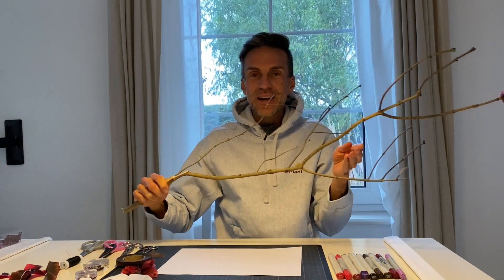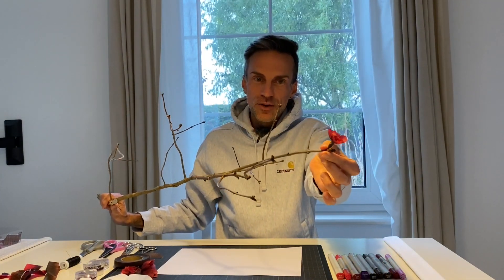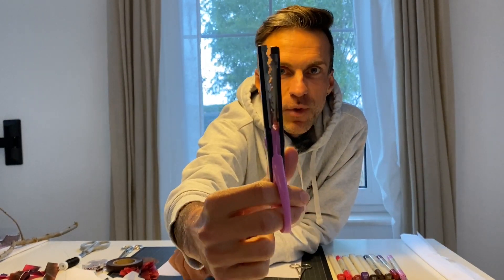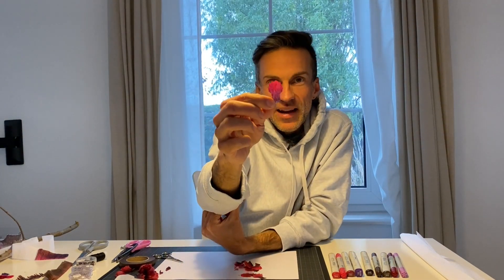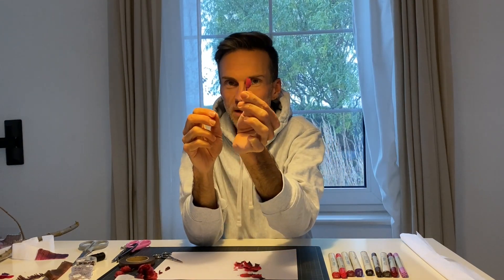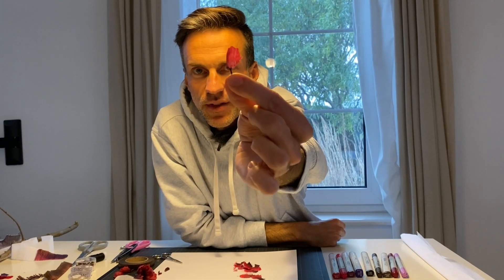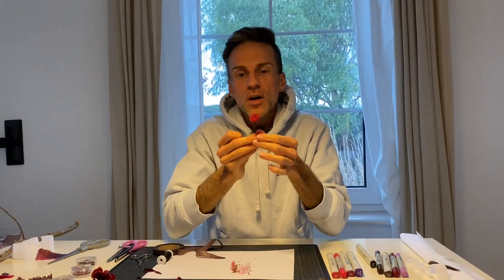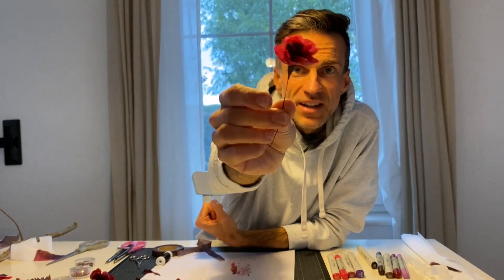Baltic Gardening 🤍 Crafting paper flowers for Thanks Giving decoration / how to make paper flowers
Part 1 of my Thanks Giving decoration for 2021 is making paper flowers. Hope this will be inspiring for you guys.

Pls also visit me on my Instagram profile